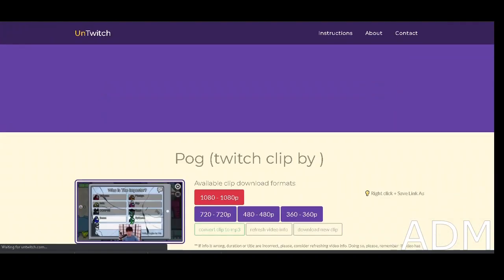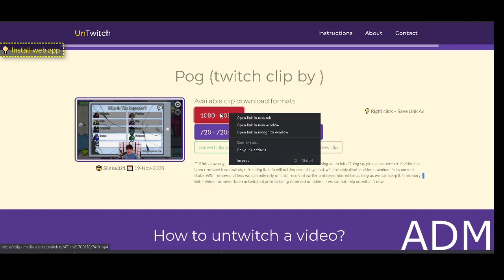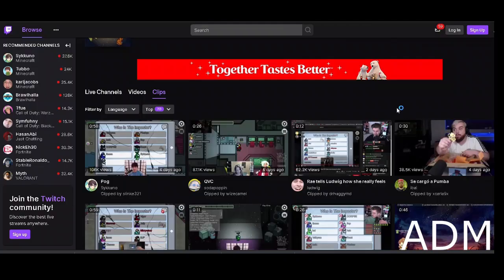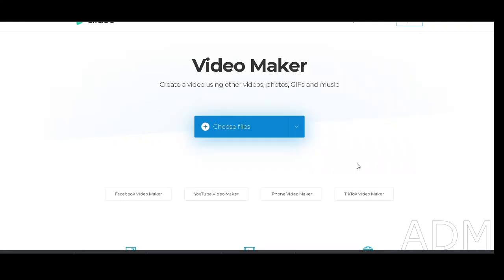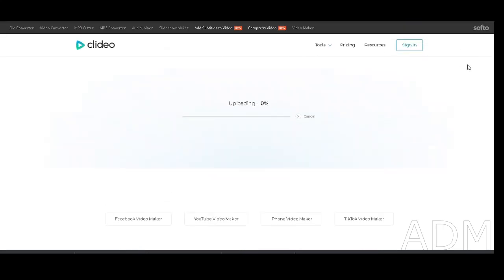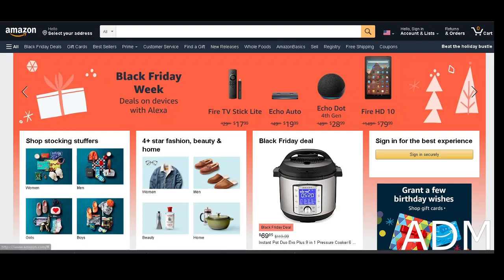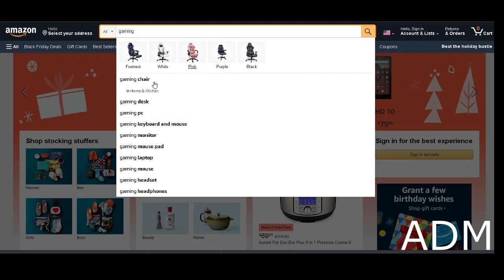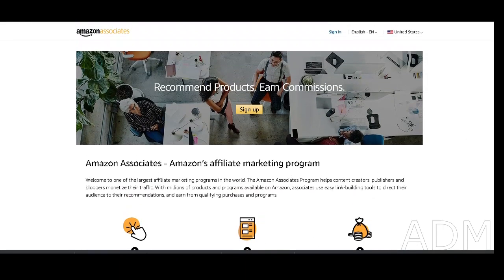How to Make Money From promoting Games Online - How to Make Money Online| AD MONEY